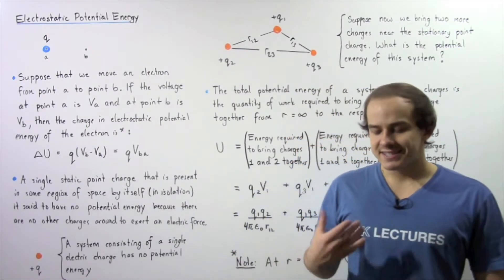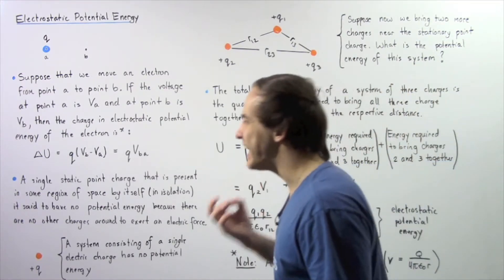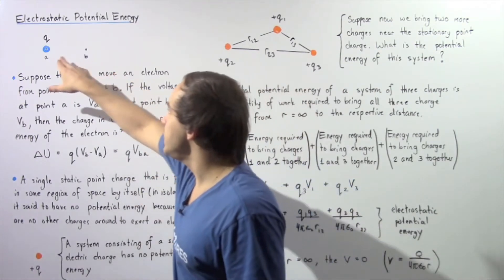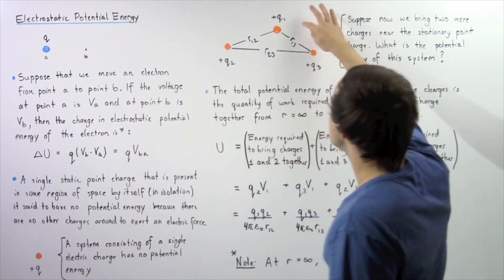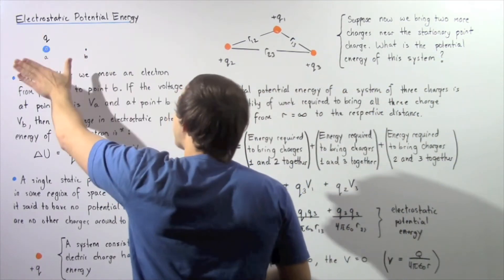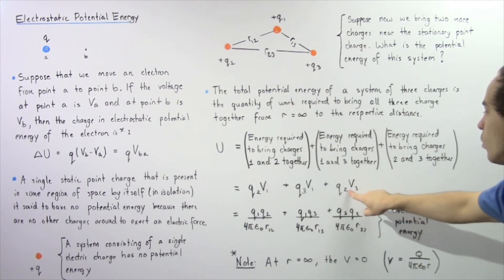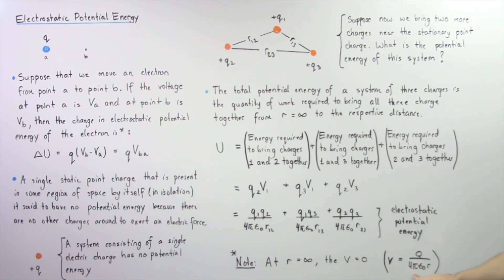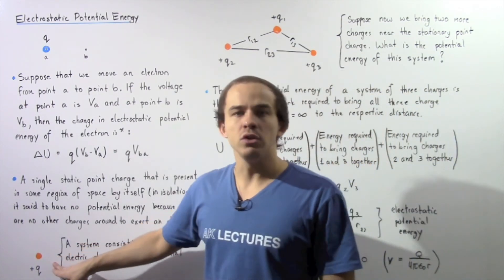Electrostatic Potential Energy